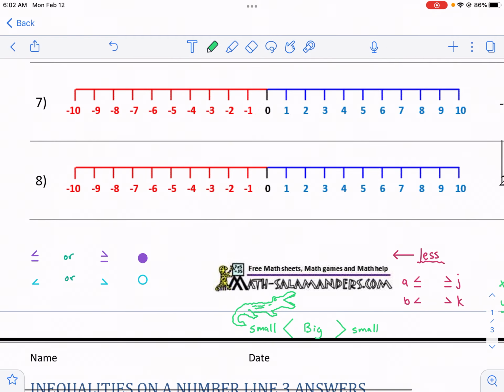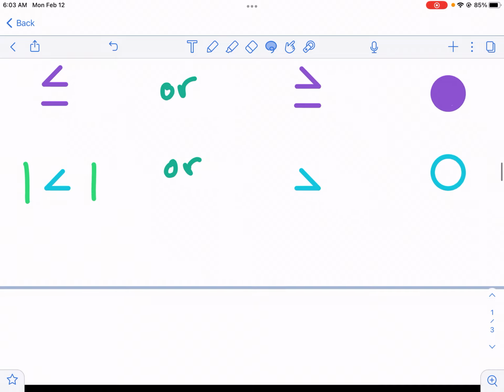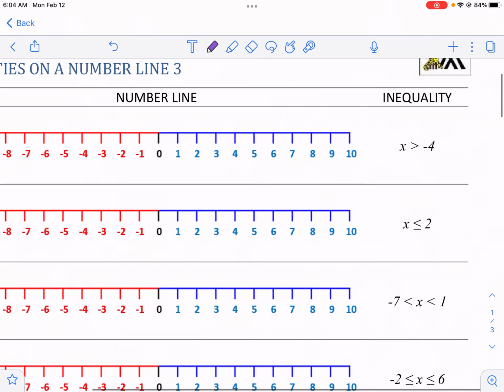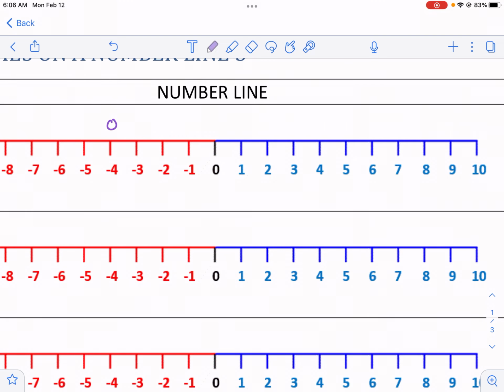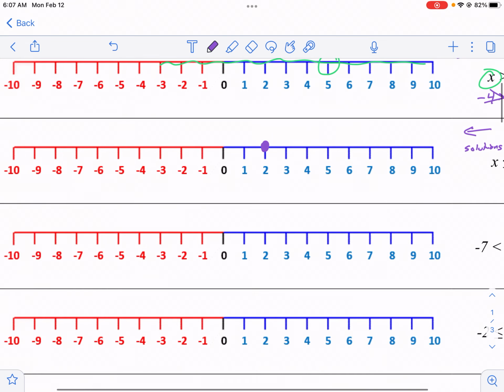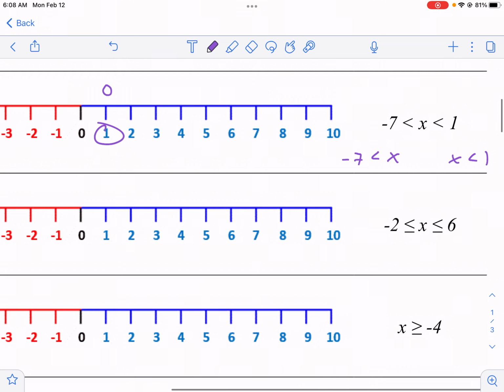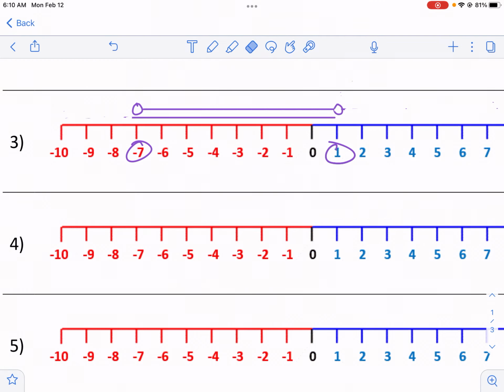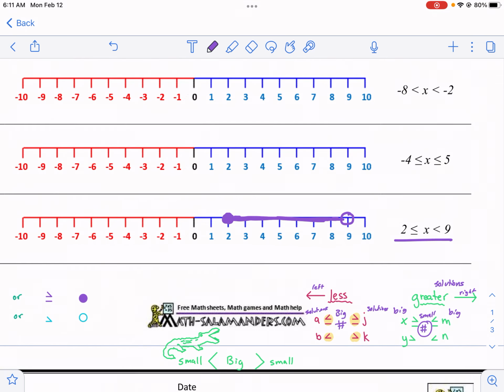Math-Salamanders: Inequalities on a number line 3